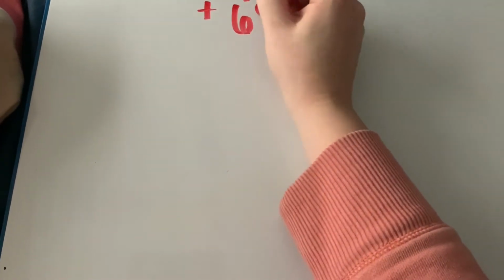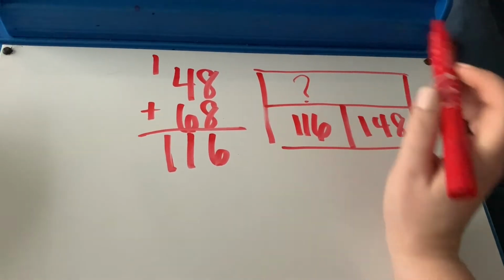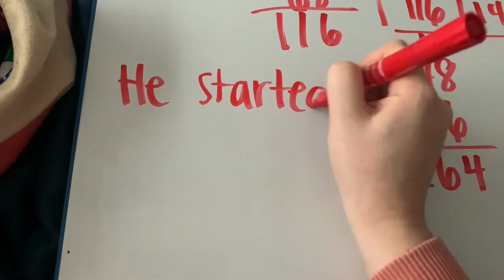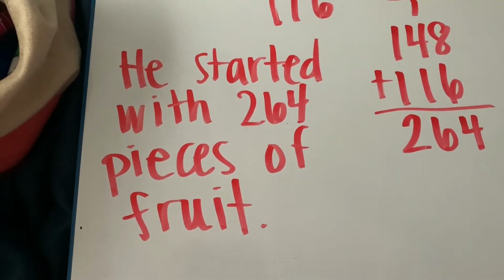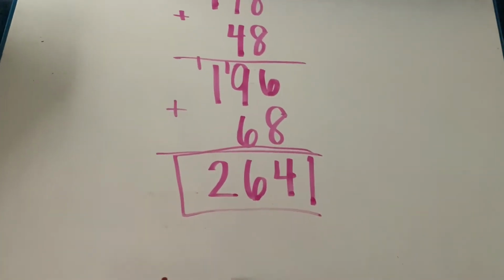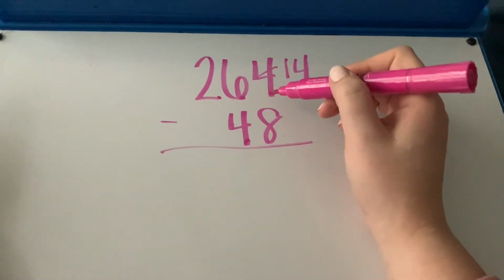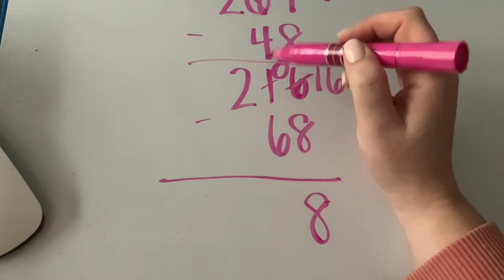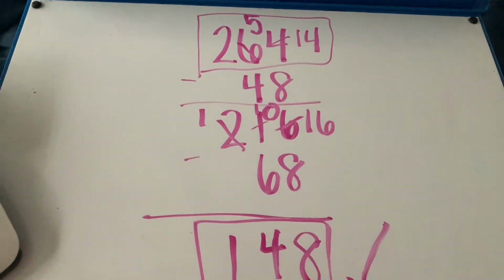3rd Grade CGI 4/14/20